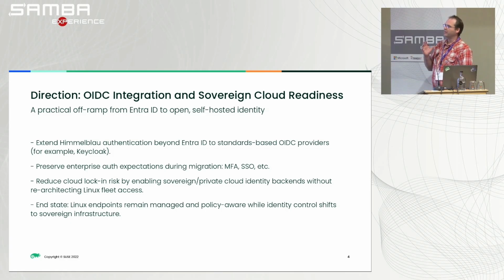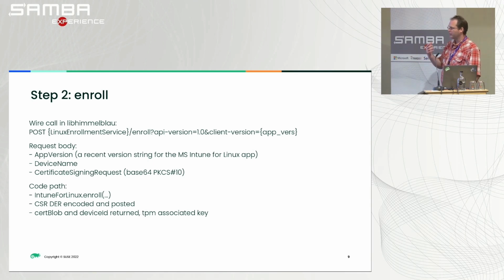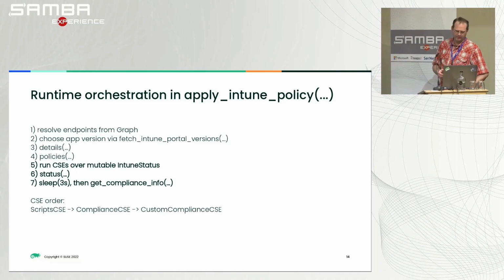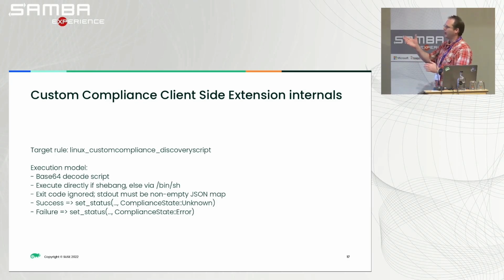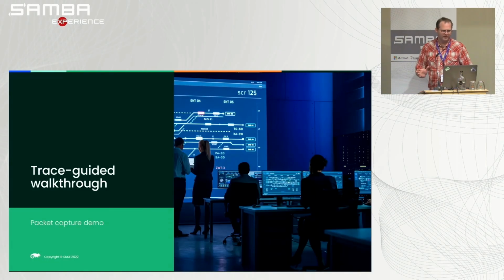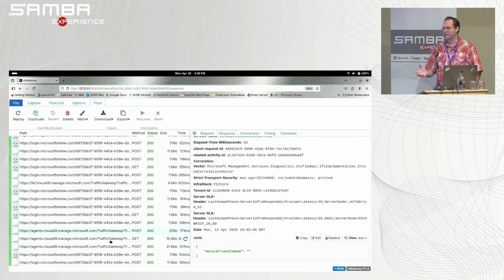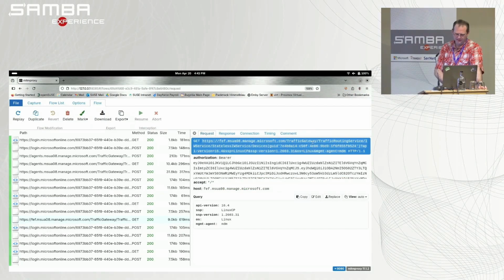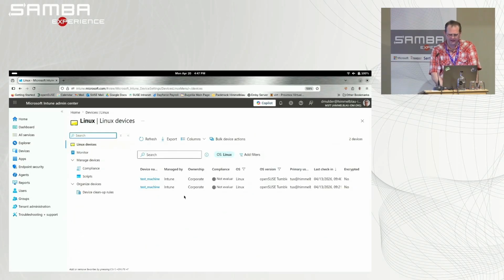Linux Meets Intune: From Enrollment to Enforcement in Himmelblau (sambaXP 2026)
In this Talk, David Mulder (SUSE) covers the Intune for Linux implementation in Himmelblau from end to end, with a focus on protocol details and real policy behavior on Linux hosts. He walks through enrollment and check-in flows, token requests across services, device metadata updates, policy retrieval, and status/compliance reporting. Then he breaks down the policy engine architecture: scheduled script delivery, built-in compliance checks (distribution/version, disk encryption, password policy), and custom compliance scripts with JSON-based results.

Additionally, he explains what changed over the past year as the initial prototype matured through community contributions into a much more complete and production-usable policy enforcement path.